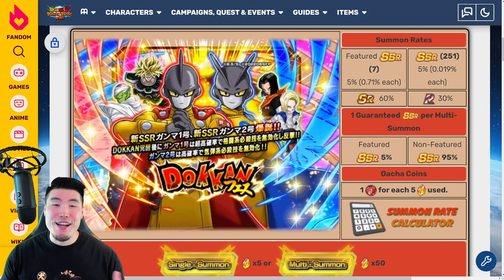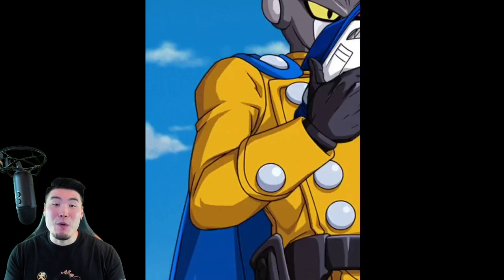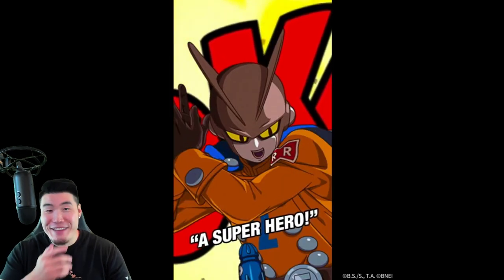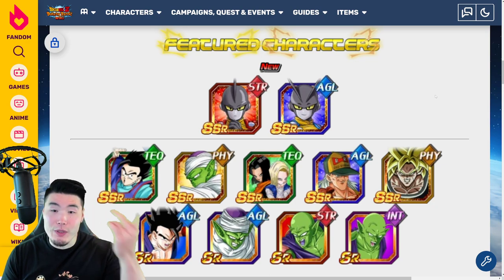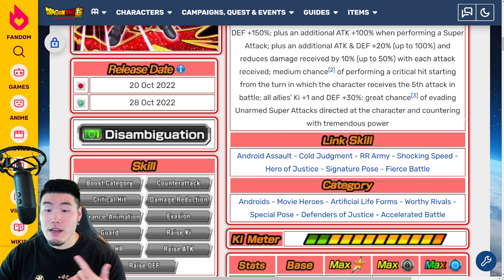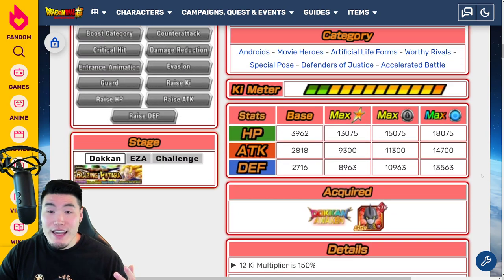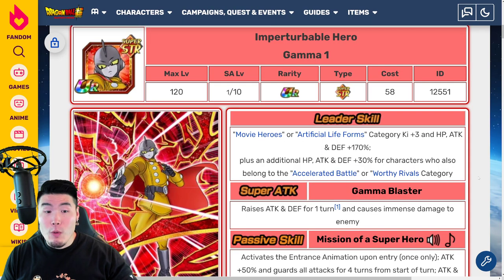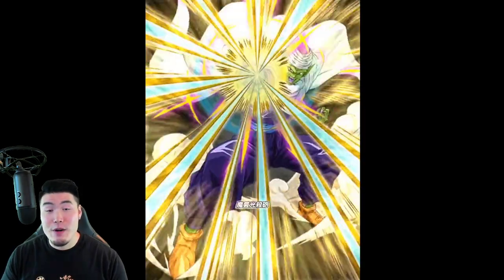ARE GAMMA 1 & 2 WORTH YOUR STONES?! FULL Banner, Animations, and Unit Preview! (DBZ Dokkan Battle)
Not sure if you should summon on Gamma 1 & 2's banner? WATCH THIS VIDEO!